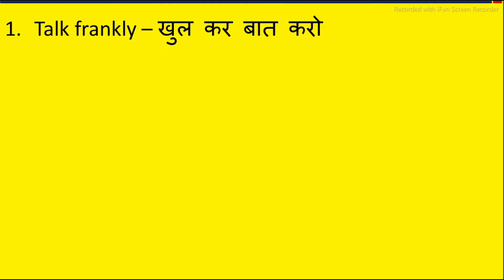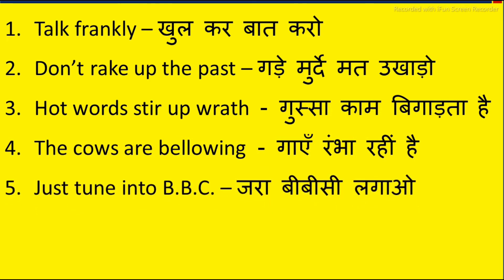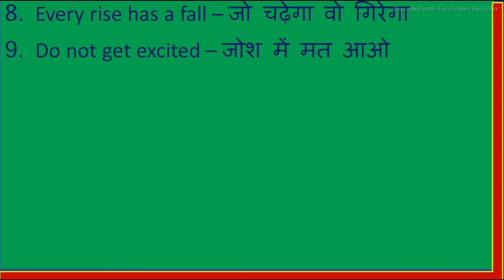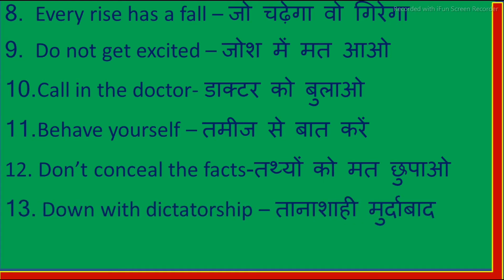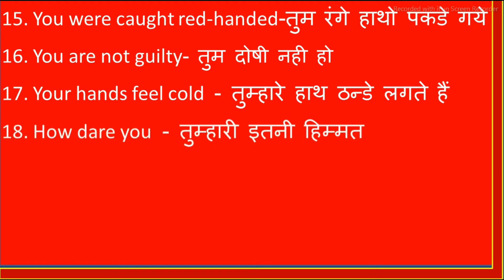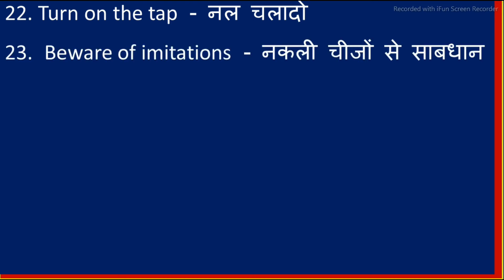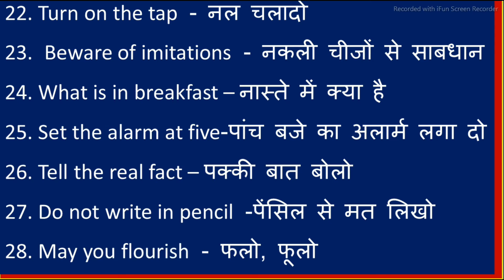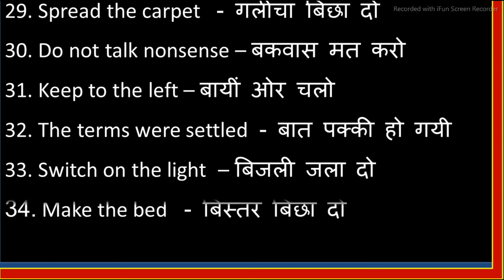Daily Use Sentences |एक बार सुनने से हो जाएँगे याद | English Speaking Practice | Spoken English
It is a different and the easiest method of learning. The new way named "STRUCTURAL WAY TO LEARN ENGLISH" can help you making sentences easily. You can learn faster and speak without fear by following this way. You may not get the process in any book or video. It is an innovative way which can make everyone speak English well. It is for the beginners as well as the professionals too.
English language is very essential for everyone. Many people, in urban areas and most of the rural dwellers, are unable even to start speaking in English. Most of them have great fear and hesitation. Some of them are good in grammar but they never try to speak in English due to an unknown reason which can also be called fear. This channel is an initial step for them. Anyone can communicate easily after going through it. It will be very helpful for them who can’t afford the fees of any speaking course or don’t have such facility in their locality. Many students are there who don’t have sufficient time to attend any institution to learn English properly. Some of the students also get confused by reading English grammar books. It’s an attempt to make them realize and speak comfortably in their day to day life. This channel will guide them to make sentences easily and quickly. It will be very helpful to speak in English fluently in any circumstance.
I wish you all will be very good English speakers very soon. It is a different method known as ‘STRUCTURAL WAY’ which can make you learn English faster.

For other videos search – Samal English
Structural Way to Learn English – By:- Achintya Kumar Samal

englishcourse
English conversation
English conversation
Communication skill
Spoken English